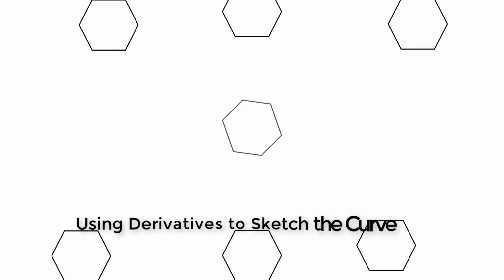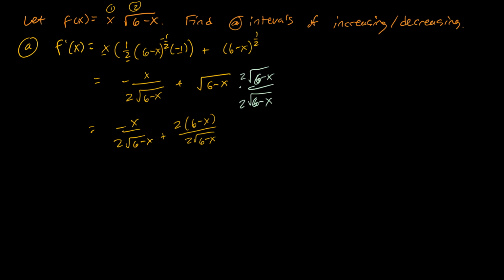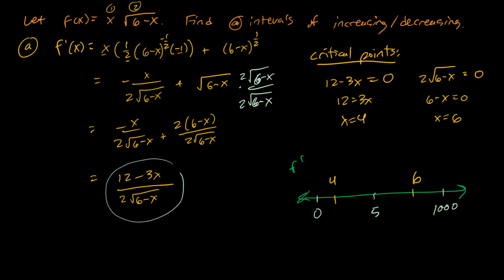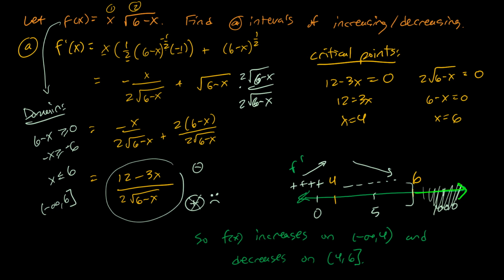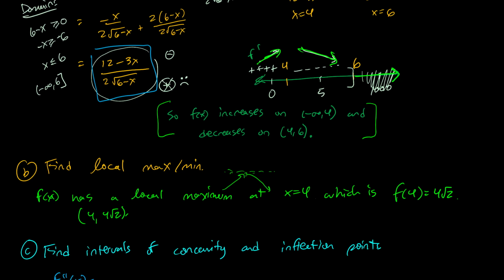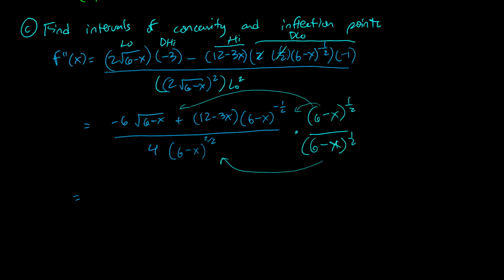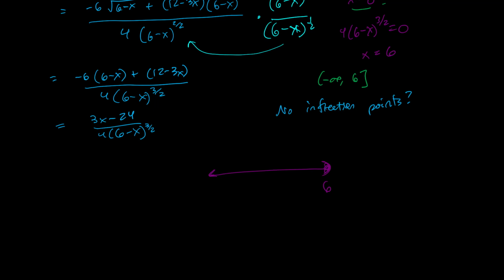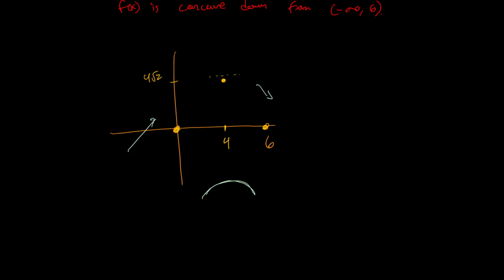Using Derivatives to Sketch a Curve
How to we sketch unusual curves? By using the first and second derivatives, we can determine enough information to get a good sketch. Let me show you.